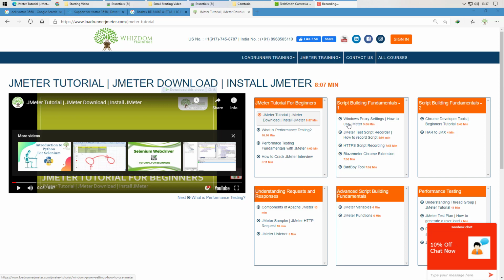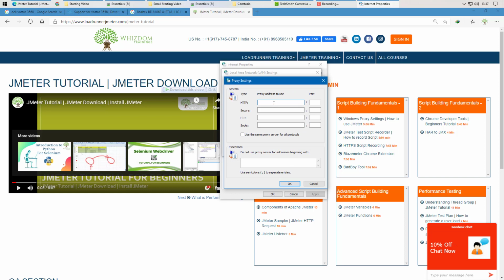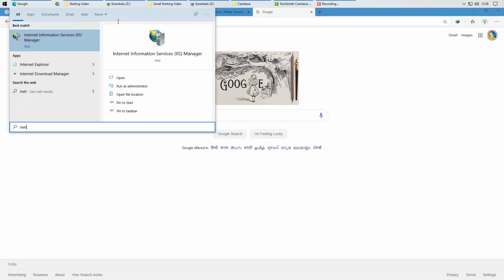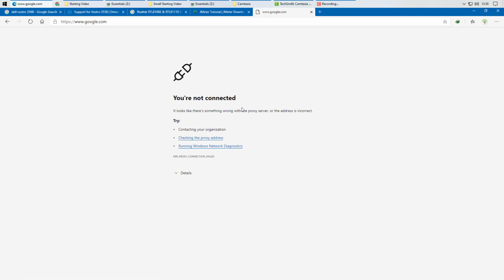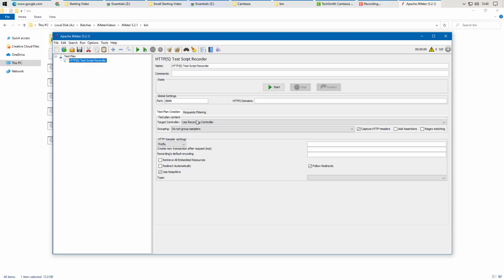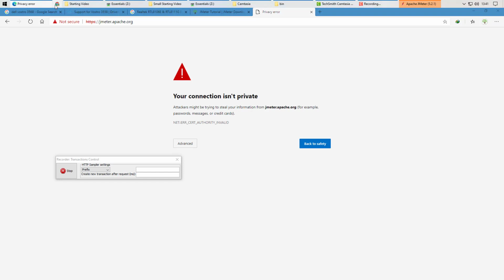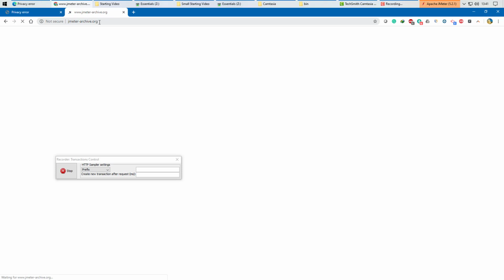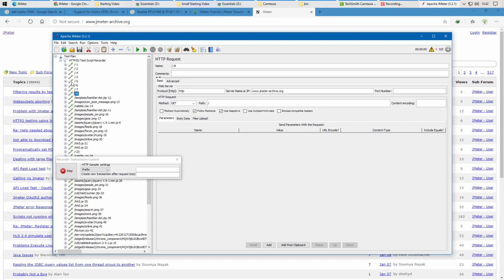Windows Proxy Settings : How to Use Proxy in JMeter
- Logic Controllers
- Config Elements
- Thread Groups
- Assertions
- Pre-Processors
- Post-Processors

- Timers
- Listeners
- JMeter Functions

* BeanShell Scripting

* Correlation

- Grafana